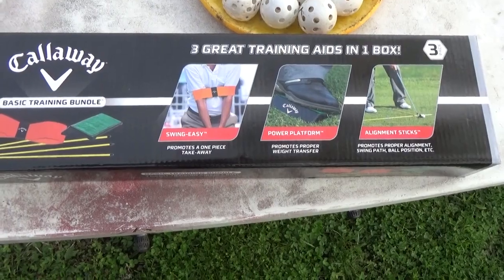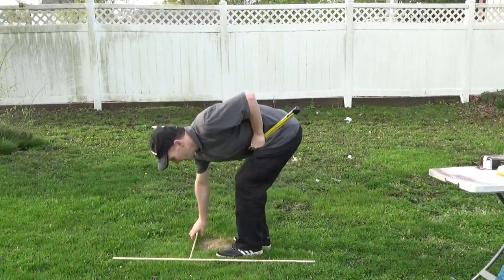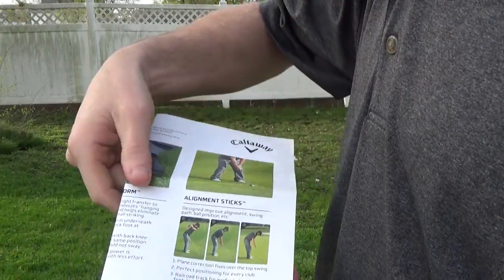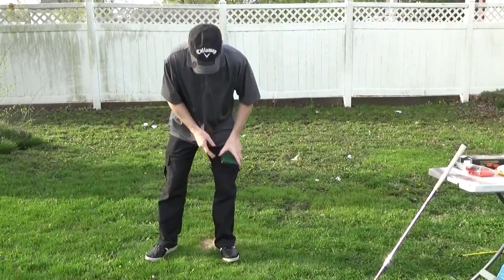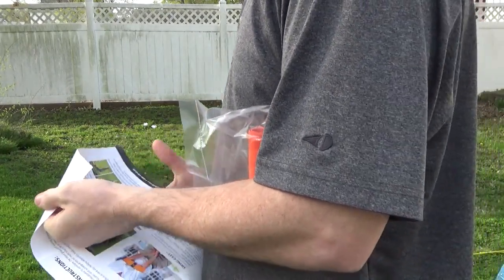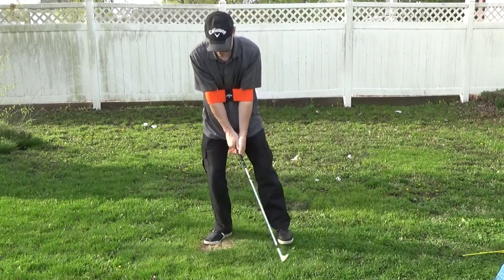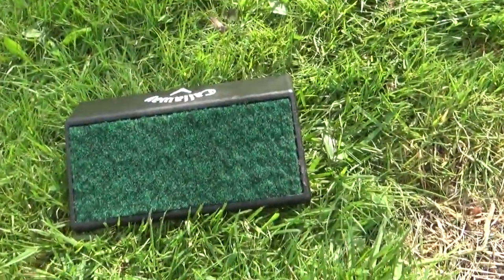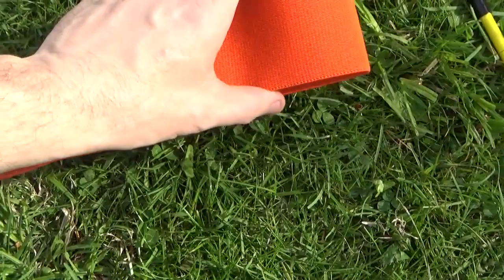callaway golf 3 great tracing aids in 1 box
Swing-easy
power platform
alignment sticks